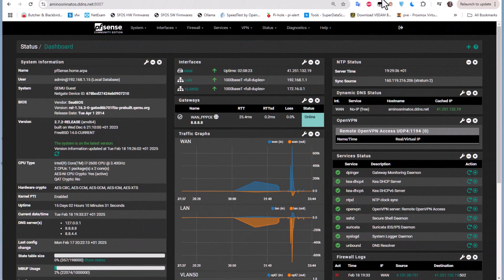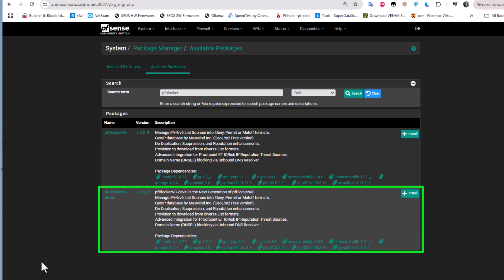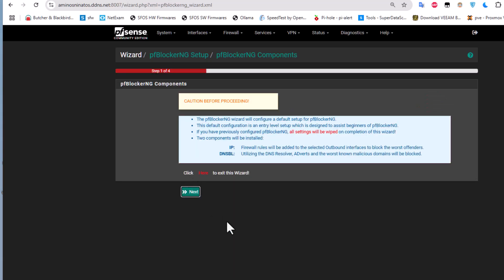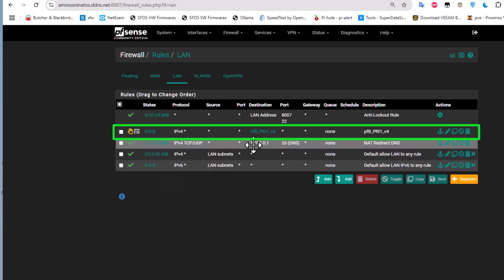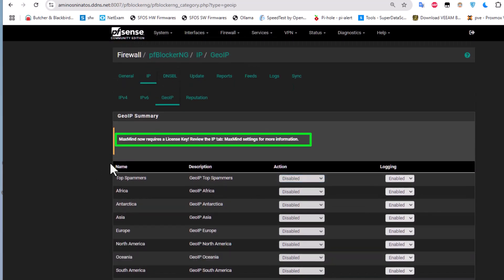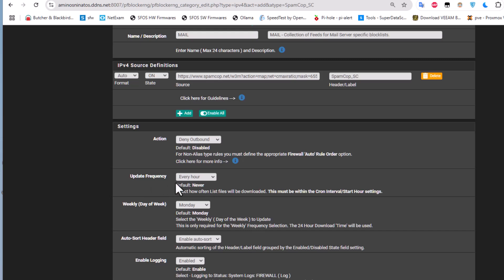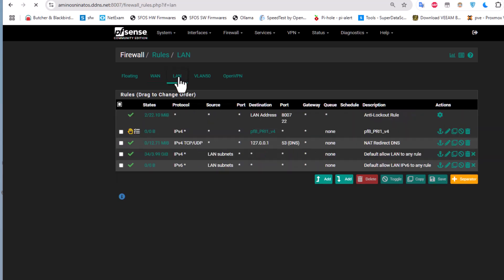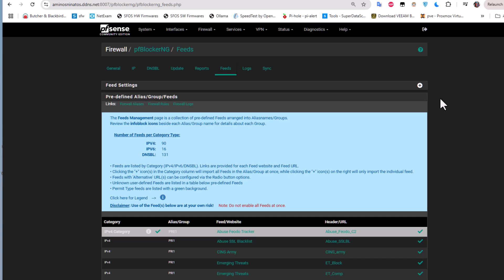How to Install And Configure pfBlockerNG On pfSense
Installing pfBlockerNG on pfSense can significantly enhance your network's security, performance, and management capabilities. Here are the key reasons why you should consider installing it:

1. Advanced Ad Blocking
Blocks Ads and Trackers: pfBlockerNG can block advertisements, tracking scripts, and malicious domains at the network level, improving browsing speed and privacy for all devices on your network.

✅ Reduces Bandwidth Usage: By blocking ads and unwanted content, it reduces unnecessary bandwidth consumption.

2. Improved Security
Blocks Malicious Domains and IPs: pfBlockerNG uses regularly updated blocklists (e.g., from sources like FireHOL, Spamhaus, or AlienVault) to block known malicious domains, IP addresses, and botnets.

✅ Prevents Phishing and Malware: It can block access to phishing sites and malware distribution networks, protecting your users from online threats.

✅ GeoIP Blocking: You can block traffic from specific countries or regions to reduce the risk of attacks originating from high-risk areas.

3. Customizable Blocking
Flexible Rules: You can create custom blocklists or allowlists to tailor filtering to your specific needs.

✅ DNSBL (DNS Blacklisting): Blocks domains and hosts based on DNS queries, preventing access to unwanted or dangerous sites.

IP Blocking: Blocks traffic from specific IP ranges or entire countries.

4. Enhanced Privacy
Blocks Tracking and Analytics: Prevents third-party tracking scripts and analytics services from collecting data about your users.

✅ Reduces Exposure to Malicious Content: By blocking known bad domains and IPs, it minimizes the risk of accidental exposure to harmful content.

5. Network Performance Optimization
Reduces Unwanted Traffic: By blocking ads, trackers, and malicious traffic, pfBlockerNG reduces the load on your network, improving overall performance.

✅ Lower Latency: Fewer unnecessary connections mean faster response times for legitimate traffic.

6. Centralized Management
Single Point of Control: Manage blocking rules and policies for your entire network from one place (pfSense).

7. Compliance and Reporting
Logging and Reporting: pfBlockerNG provides detailed logs and reports, allowing you to monitor blocked traffic and analyze potential threats.

8. Cost-Effective Solution
Free and Open Source: pfBlockerNG is a free package for pfSense, making it a cost-effective way to enhance your network security and performance.

✅ Conclusion
Installing pfBlockerNG on pfSense is a powerful way to enhance your network's security, privacy, and performance. It provides advanced blocking capabilities, reduces exposure to threats, and optimizes network traffic, all while being easy to manage and cost-effective. If you're running a pfSense firewall, pfBlockerNG is a must-have addition for a safer and more efficient network.